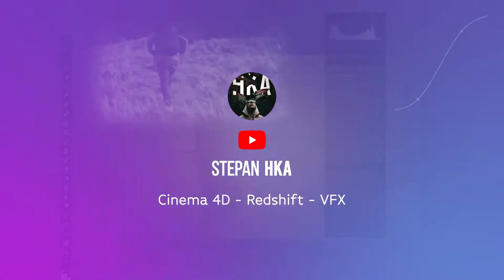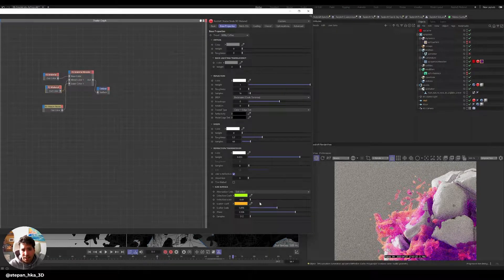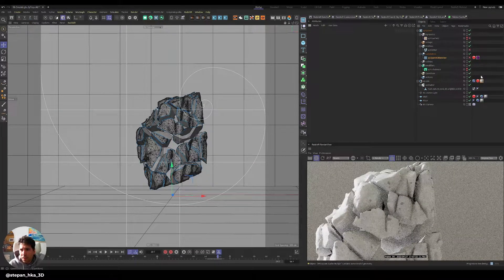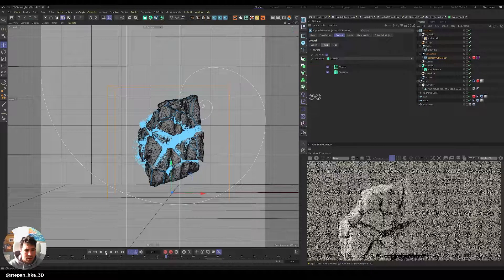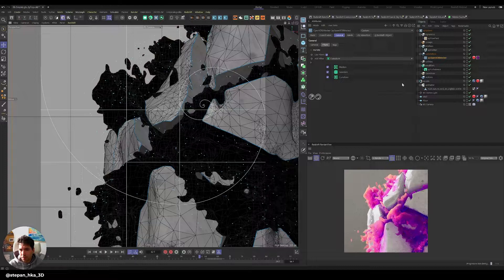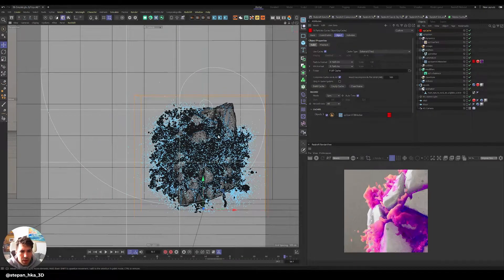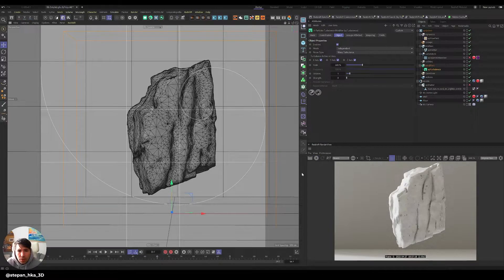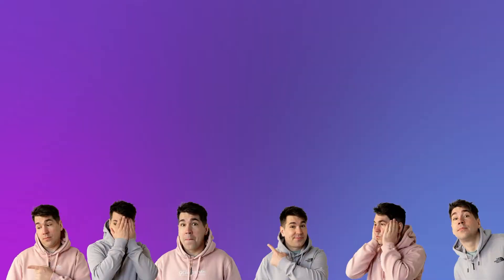TUTORIAL UPDATE! Liquid Shatter | Xparticles + Redshift | Tips&Tricks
Hey everyone, I have made some tips for improving the workflow with simulations and also how to keep things procedural and speed up simulations.

Chapters:
00:49 - xpJoin - Keep it procedural
01:17 - Material Update - Water blend
02:28 - xpFlowField - xplosiaFX
03:35 - Rock Texture - NEW Redshift Standard Material
04:35 - Preparing to Cache the sim
06:00 - VDBmesher - turn on filters
07:50 - Cache the simulation
09:45 - Render Setting
10:37 - Simulation Setting

Let me know if you want to see more of anything you see in my videos and as always

PC:
AMD Ryzen 9 3900X 3.8 GHz 12-Core Processor
Asus TUF GAMING X570-PLUS ATX AM4 Motherboard

Filmmaking Gear:
Sony A6300
Sigma 16mm
Sigma 35mm
Zhiyun Weebill S
Goddox SL-60W